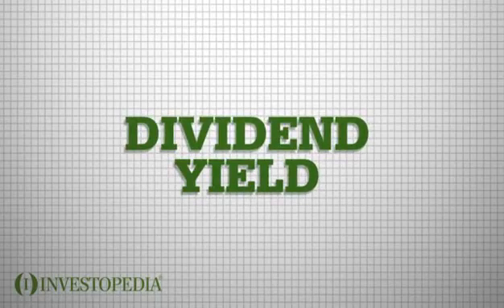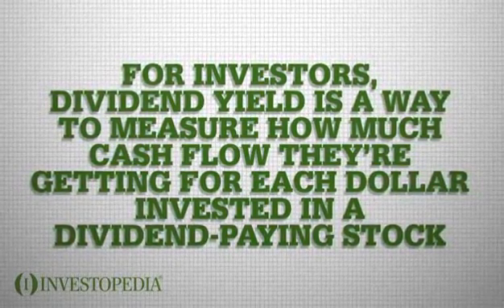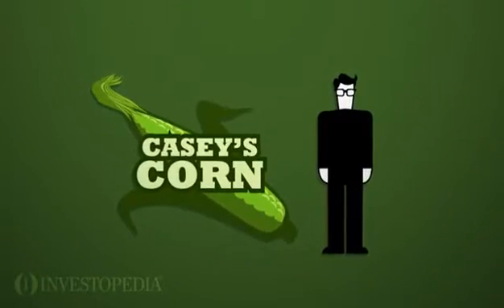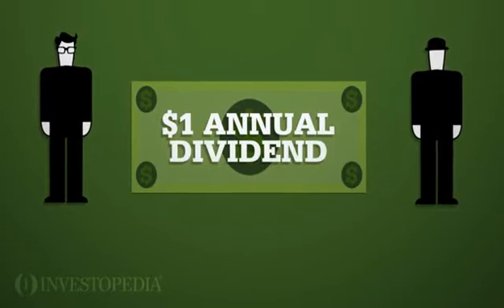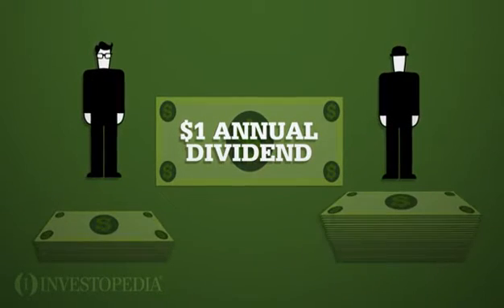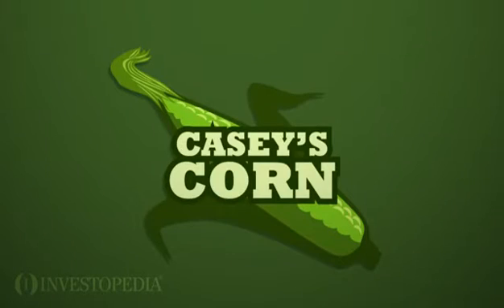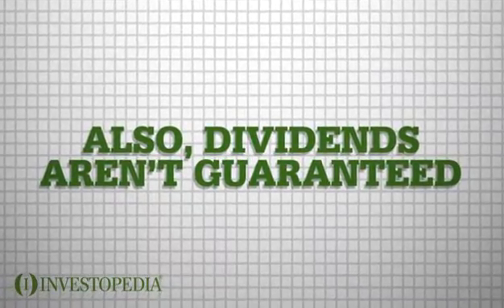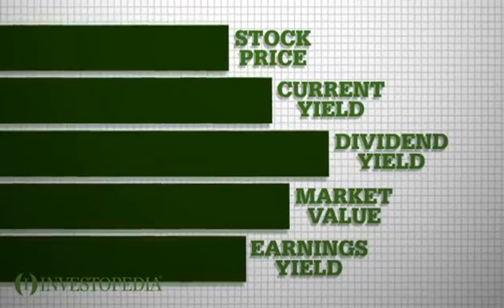Ratio Analysis Dividend yield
To better explain the concept, refer to the following dividend yield example. Suppose company ABC’s stock is trading at $20 and pays annual dividends of $1 per share to its shareholders. Also suppose that company XYZ’s stock is trading at $40 and also pays annual dividends of $1 per share. This means that company ABC’s dividend yield is 5% (1 / 20 = 0.05), while XYZ’s dividend yield is only 2.5% (1 / 40 = 0.025). Assuming all other factors are equivalent, then, an investor looking to use his or her portfolio to supplement his or her income would likely prefer ABC's stock over that of XYZ, as it has double the dividend yield.